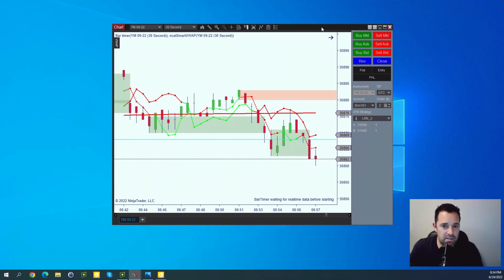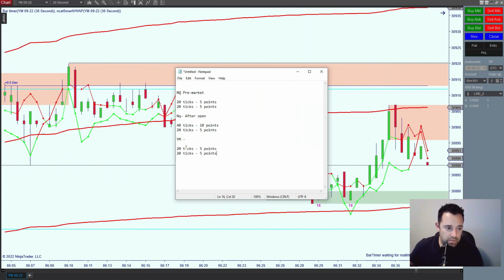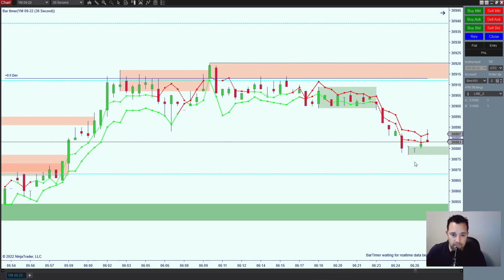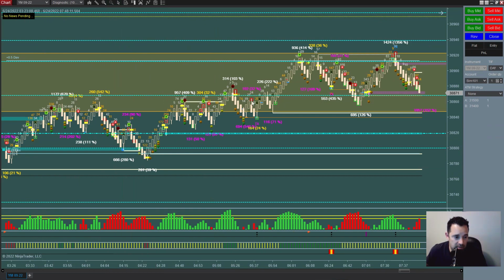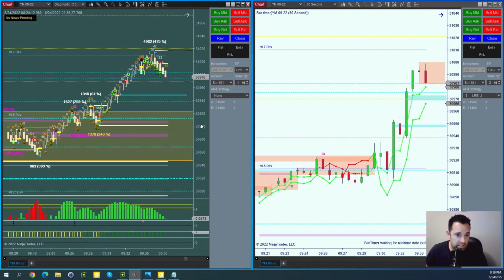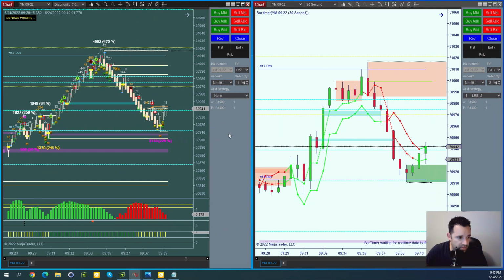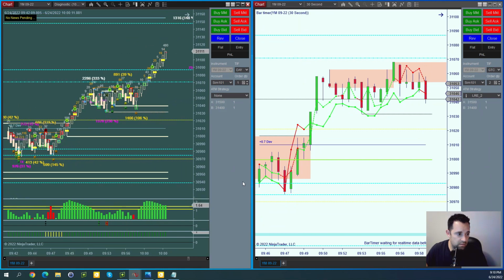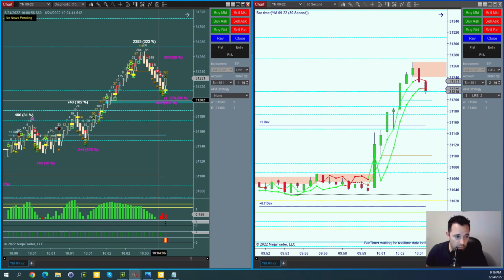Mastering the LRE trade setup!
In this video I go over the Apex Investing trade setup called the LRE. This is my preferred trade and what I do daily! Learn to master this trade.

Follow on TikTok: @shalanwinter